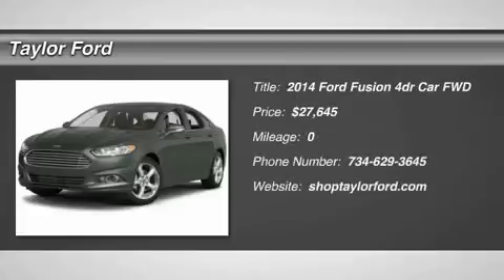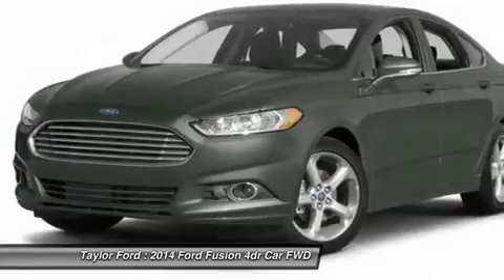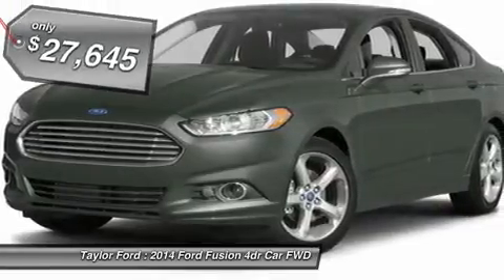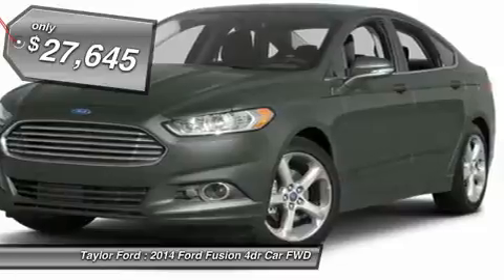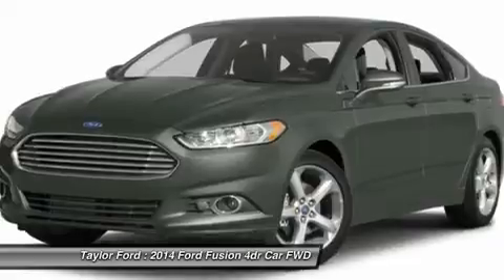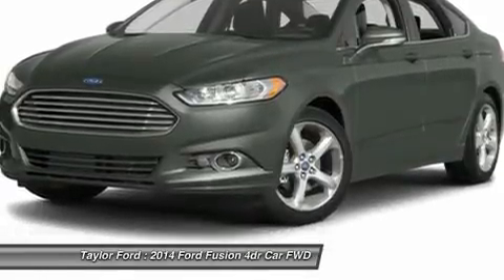2014 FORD FUSION Taylor, MI IP-328431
2014 FORD FUSION Taylor, MI
Stock# IP-328431

Taylor Ford
10725 South Telegraph